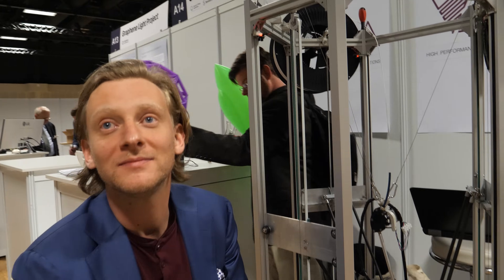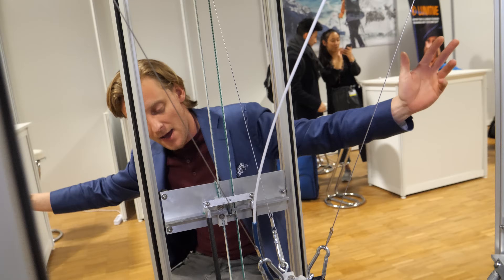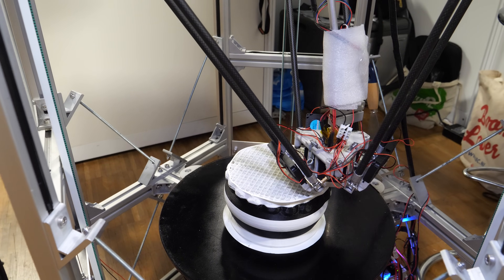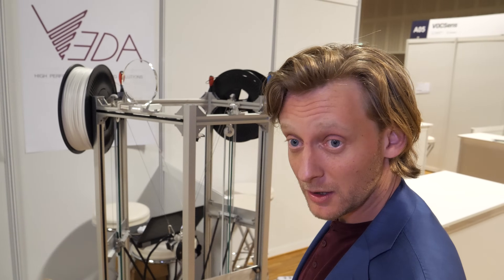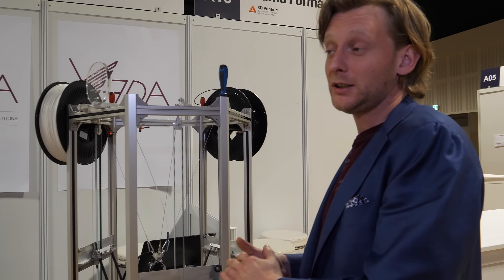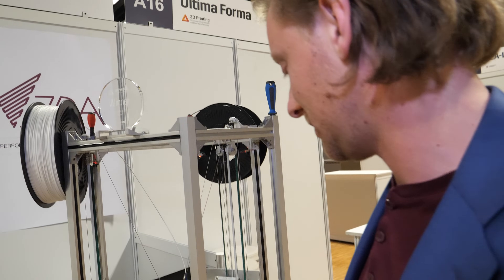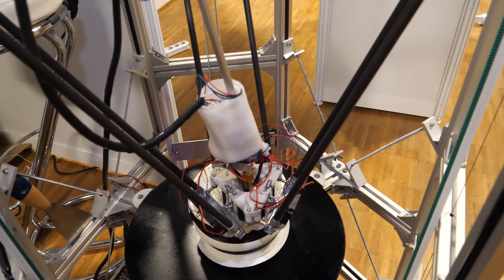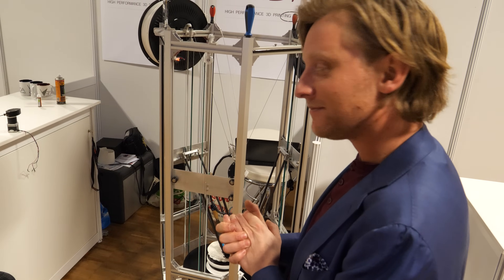Veda shows World's fastest Extrusion 3D Printer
Veda is a start-up in the field of additive manufacturing founded in 2018 by two students from TU Delft, the leading technical university in the Netherlands. After years of learning from and struggling with the opportunities and limitations of FDM 3D printing technology, the founders of Veda saw a space in this market for innovation: to reinvent and professionalize some of the most important yet least developed subsystems.

Filmed in 4K60 at IDTechEx Europe 2019 with Panasonic G9 ($1131